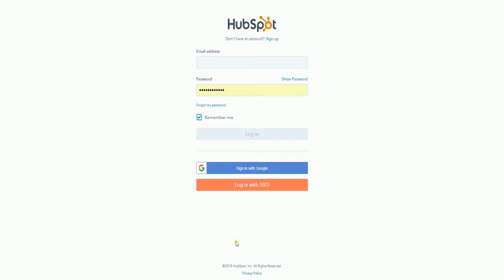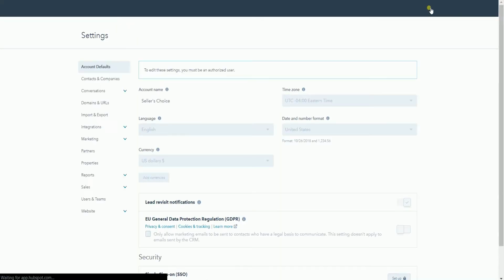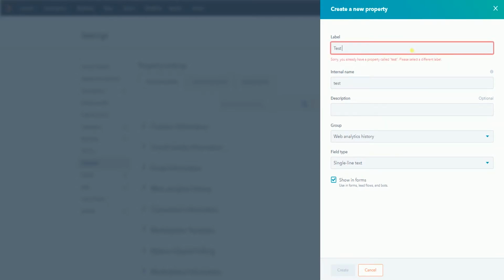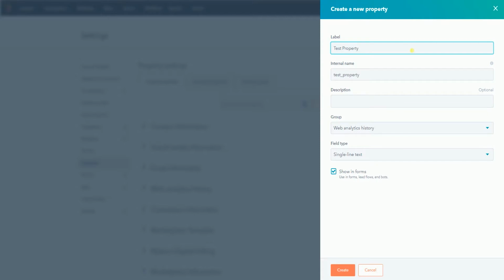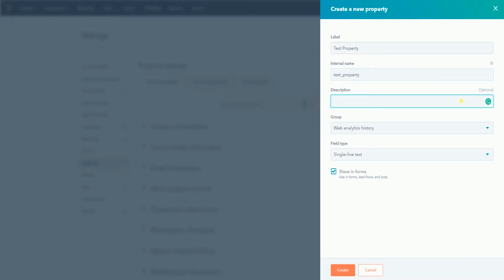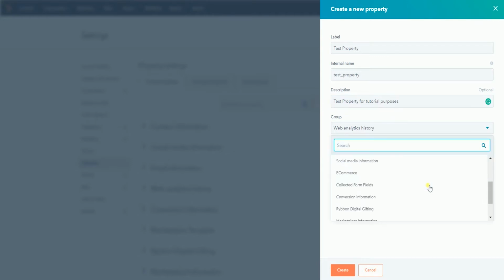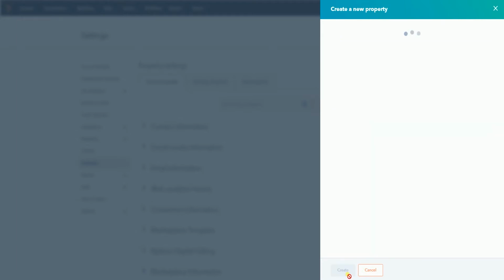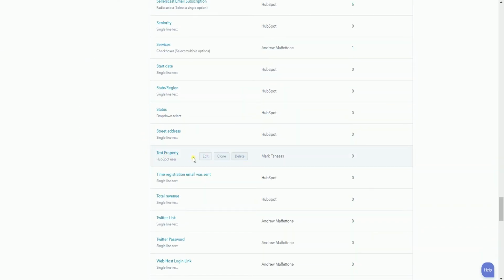How to Create a Custom Owner Property on HubSpot - E-commerce Tutorials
Today, we're showing you How to Create a Custom Owner Property on HubSpot. Record owner properties are included in your HubSpot account as default properties, but you can also create custom properties that will allow you to set any user in your account as an owner for your contacts, companies, deals, or tickets.